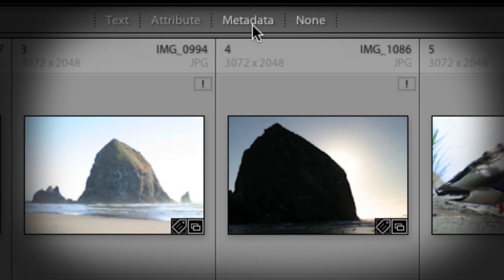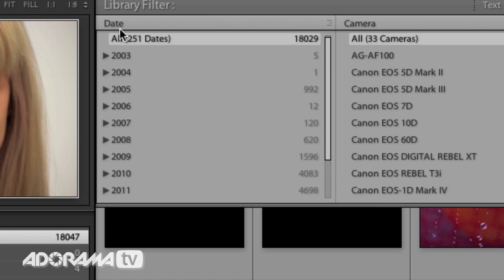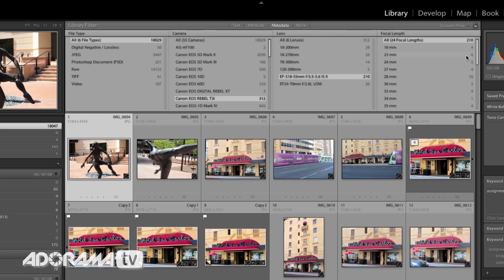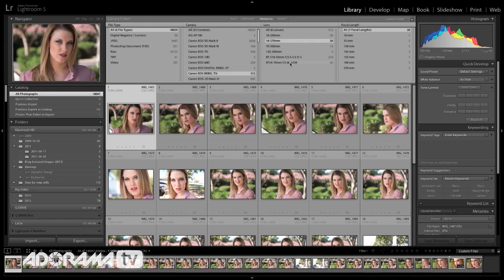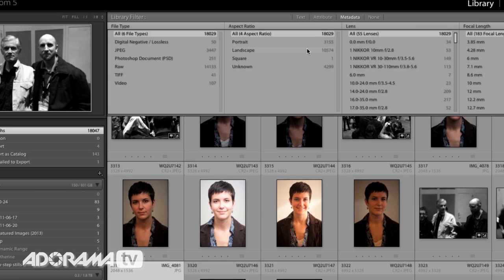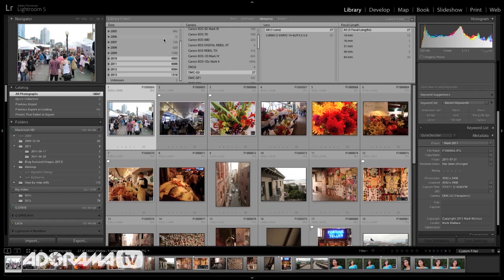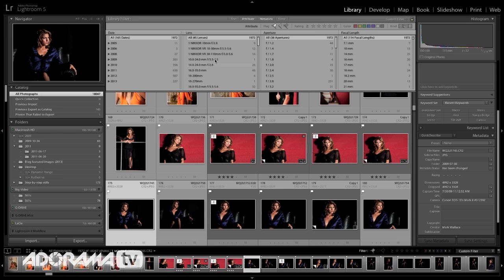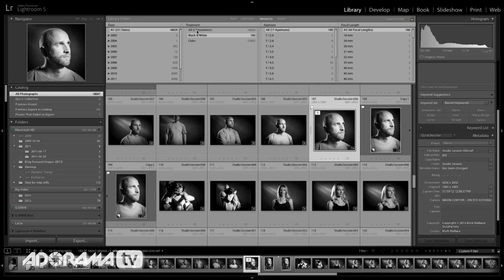Learning From Your Metadata: Ep 144: Exploring Photography with Mark Wallace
Adorama Photography TV presents Exploring Photography with Mark Wallace. In this episode, Mark shows you how to mine your Lightroom Metadata to find information that will help you improve your photography. Learn what lenses to invest in by which focal lengths you use most, and what lenses aren't giving you your money's worth! Also, learn what areas of your photography you can improve just from the data your camera records for you!

Canon EF-S 18-55mm f/3.5-5.6 IS II Auto Focus Lens